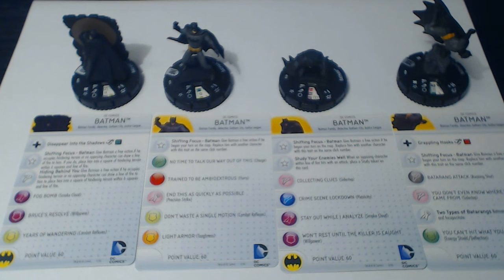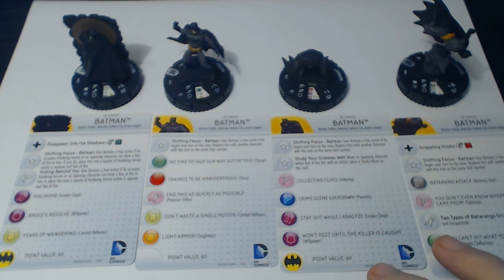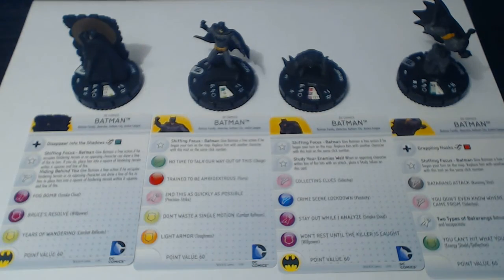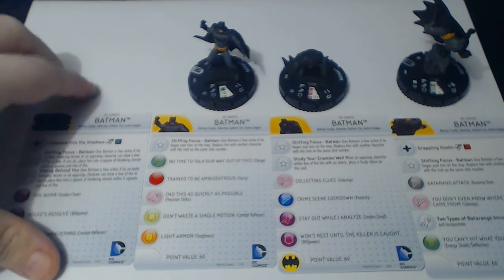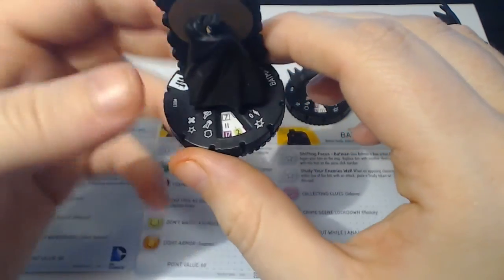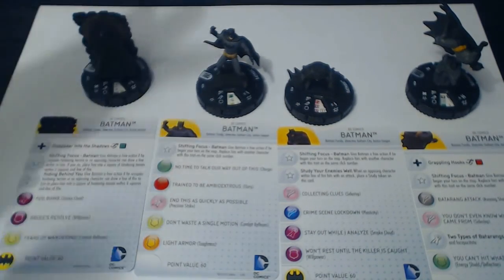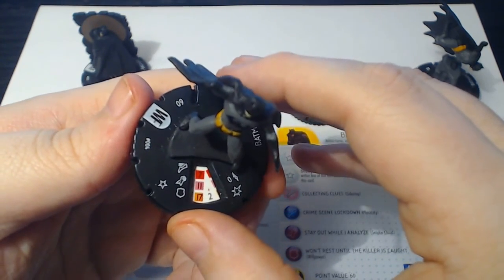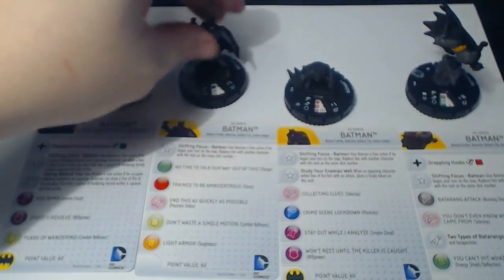Heroclix - Shifting Focus Mechanic - Batman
In this video, I explain the Shifting Focus mechanic, a new mechanic in the World's Finest newest DC Heroclix set. This time, I show off the new Batman pieces.